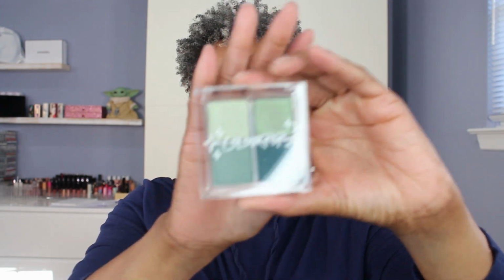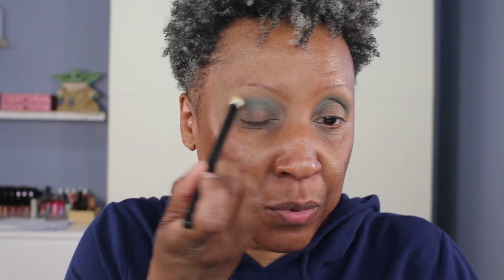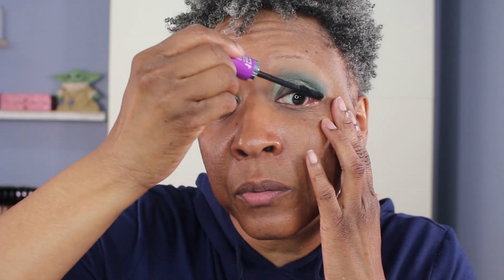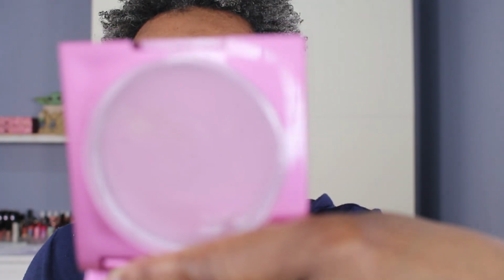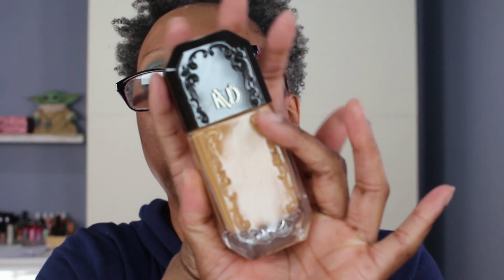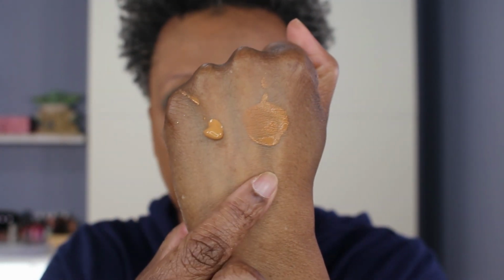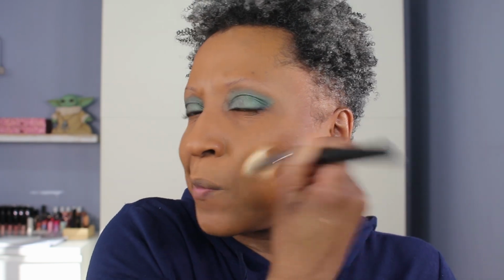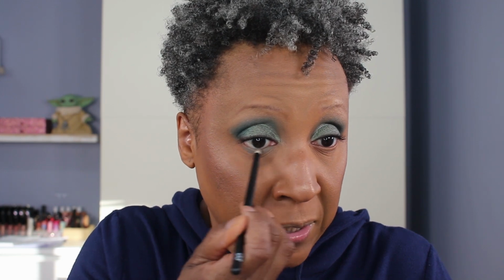GRWM | KVD Good Apple Foundation, Nars Soft Matte Powder...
GRWM using new and shop my stash products.. **Watch in HD**

TIME STAMPS:
0:00 Introduction
04:10 Colourpop An Emerald Way eyeshadow palette
26:06 Mally Evercolor Poreless Face Defender primer
27:02 Elf Halo Glow Liquid Filter - #:5 Medium/Tan
29:19 KVD Good Apple Serum Foundation - T 68
43:17 Natasha Denona Contour Sculpting powder - #5 Deep
45:47 Nars Soft Matte Advanced Perfecting Powder - Offshore
55:54 Mented #5 lipstick
59:57 Juvia's Place lipgloss - Meroe
59:04 First Impressions

* All the products mentioned in this video were purchased by me, unless otherwise stated.